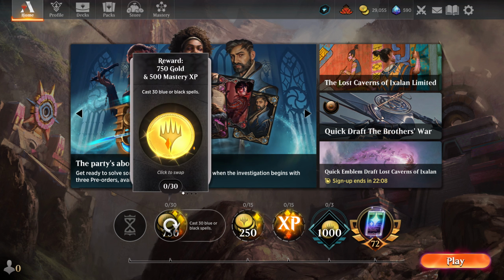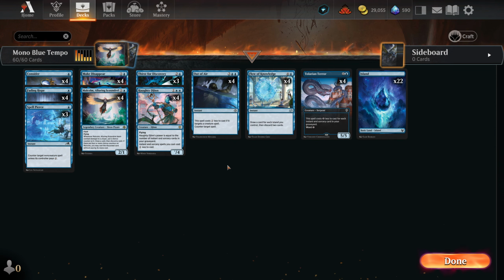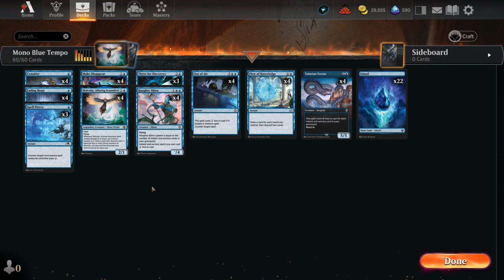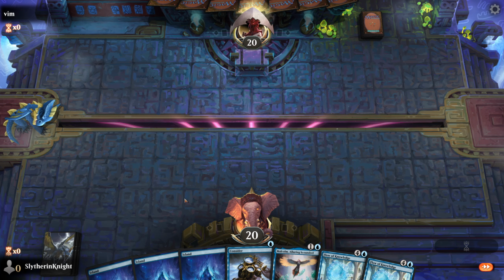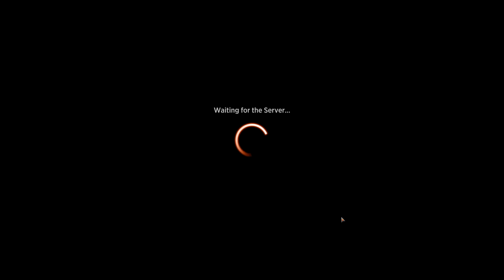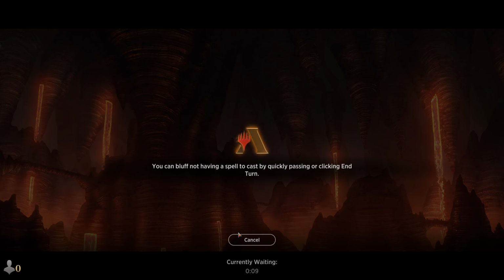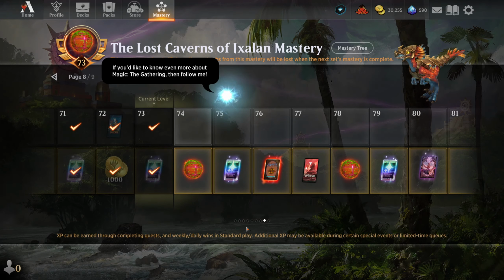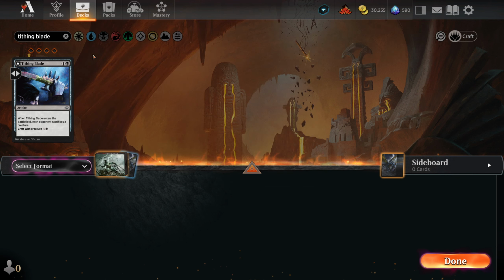Daily Magic Episode 423 - Magic: the Gathering Arena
Below are the Deck Lists for those used in the video:

Mono Blue Tempo
4x Consider
4x Fading Hope
3x Spell Pierce
4x Make Disappear
4x Malcolm, Alluring Scoundrel
4x Haughty Djinn
3x Thirst of Discovery
4x Out of Air
4x Flow of IKnowledge
4x Tolarian Terror
22x Island